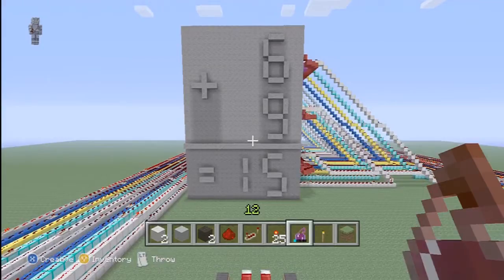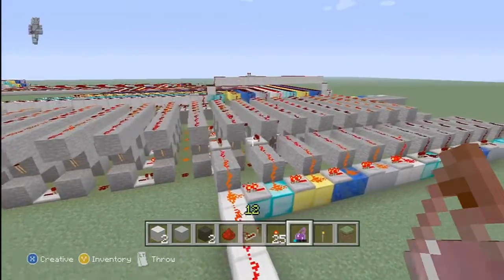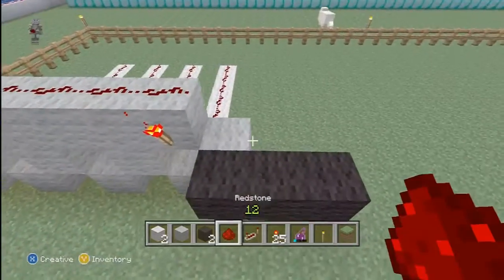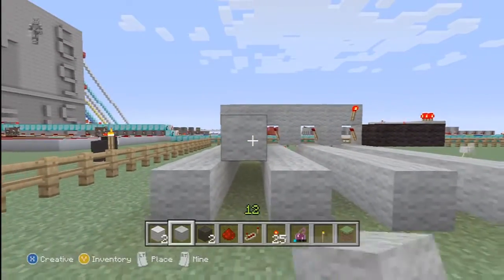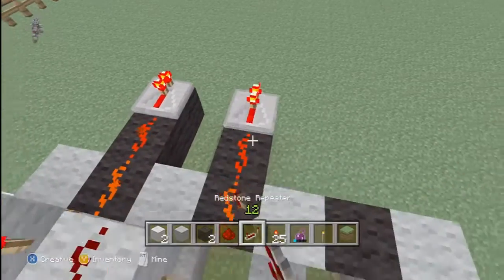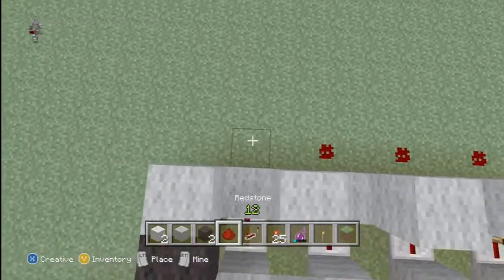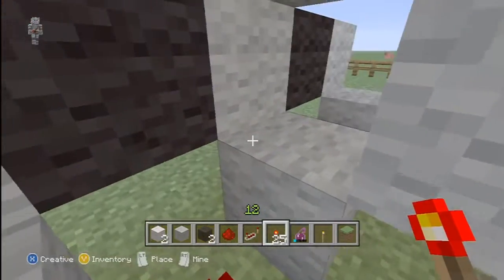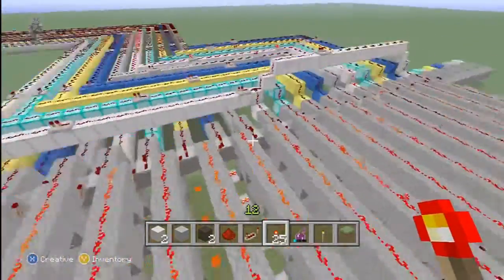Redstone Binary to Decimal Decoder [Mathematical Minecraft Ep. 3]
This is a pretty compact binary to decimal decoder made with redstone in Minecraft.